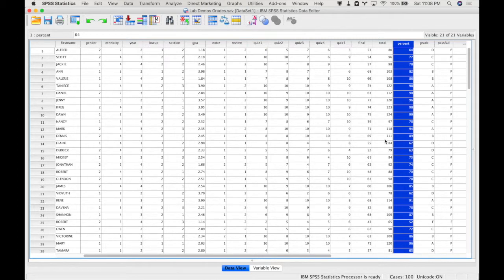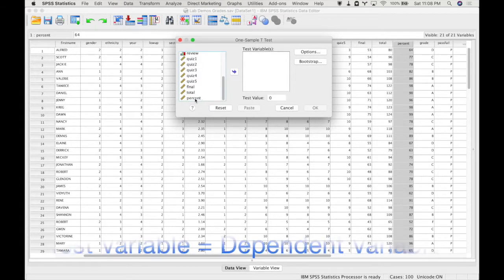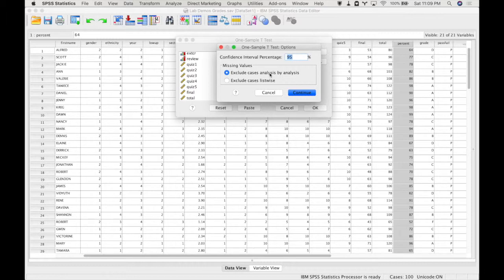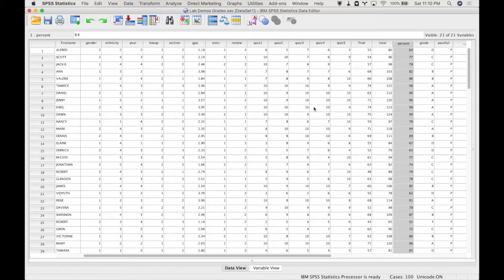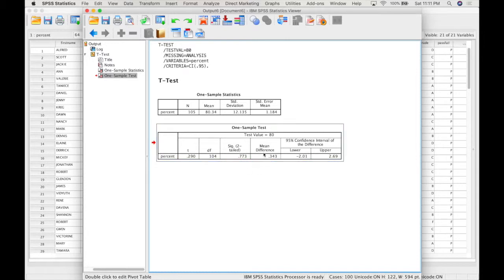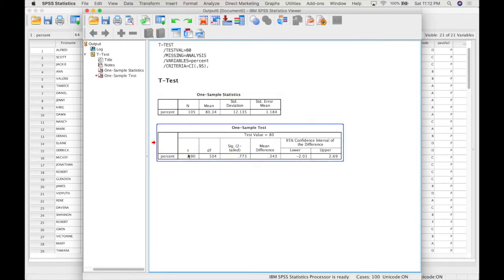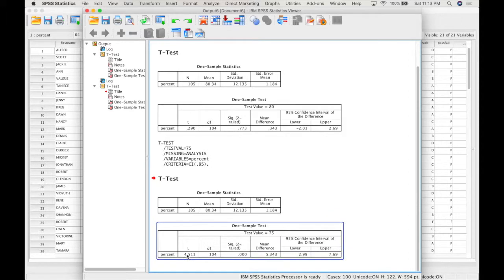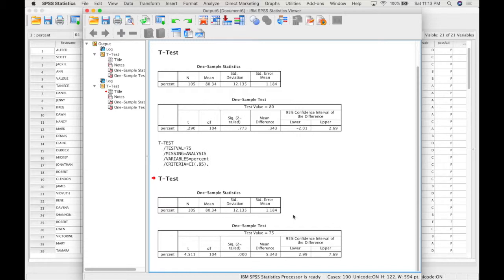One Sample T Test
An example of how to do a one sample t test. This demonstration uses the macOS version of SPSS, but the procedure is the same on SPSS for Windows.

Use a one sample t test when you want to compare a single sample to a known population value.